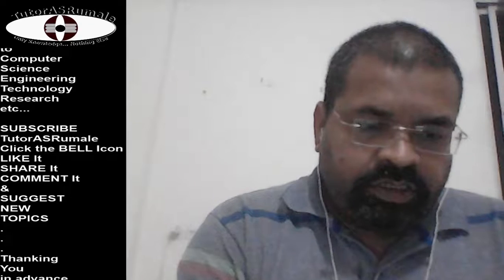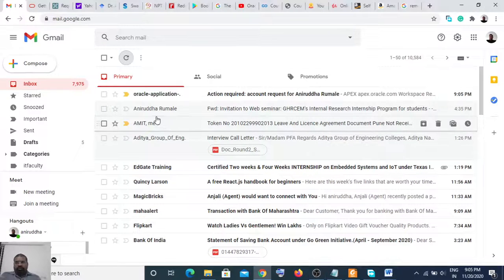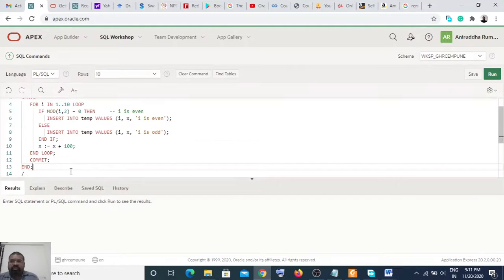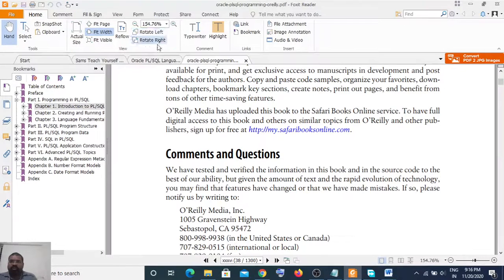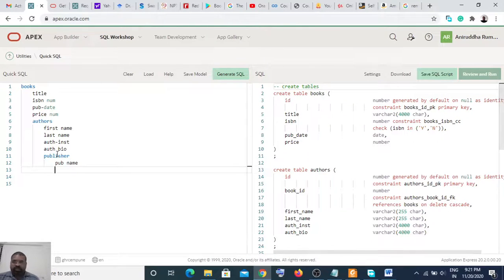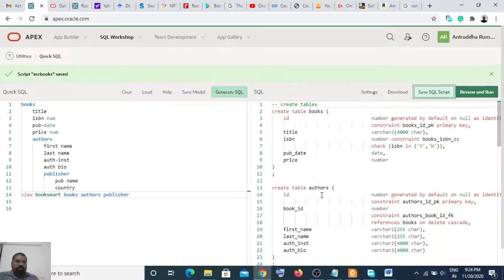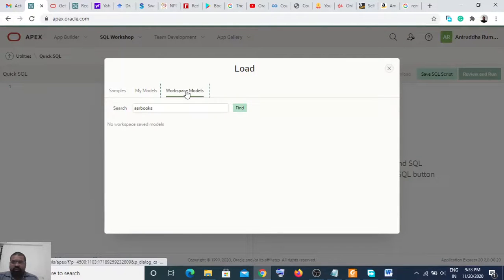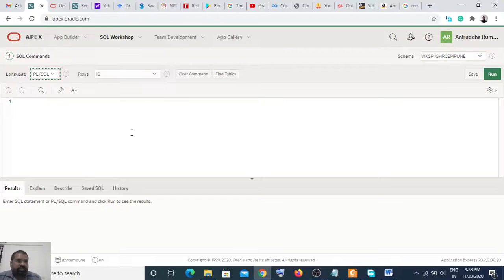Practical DBMS: Oracle Apex for PL/SQL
This is a quick tutorial for how to use Oracle Apex for practising and executing SQL and PL/SQL programs.